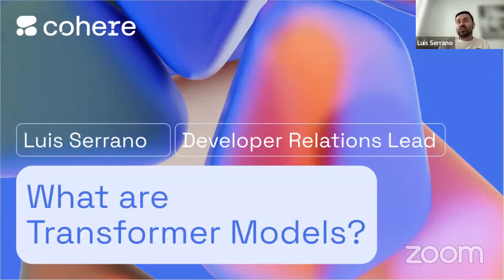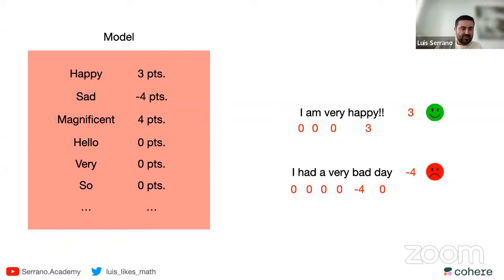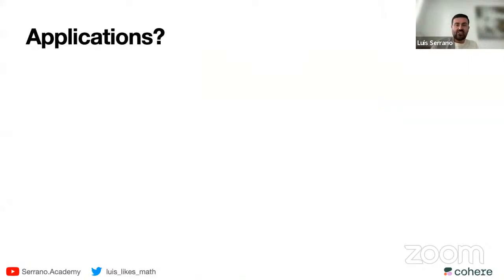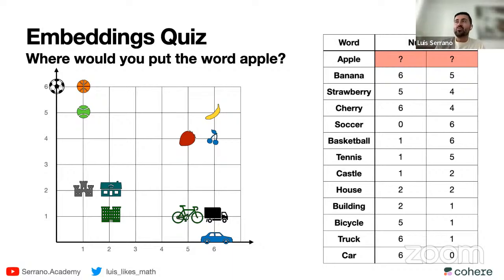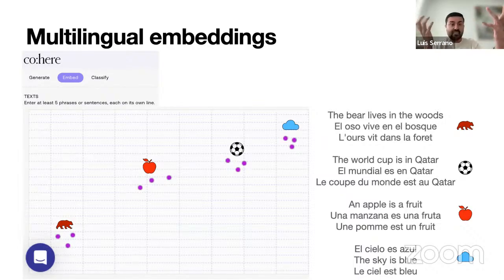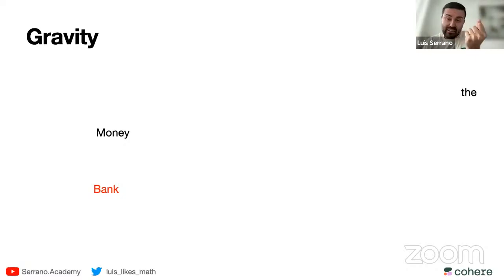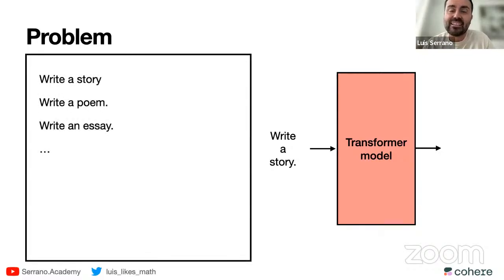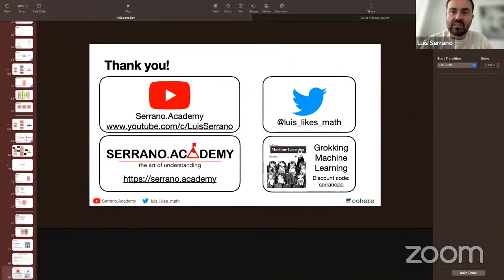CohereAIHack: Large Language Models for Real-World Applications - A Gentle Intro by Luis Serrano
CohereAIHack hackathon challenge participants to develop a solution that leverages Cohere's multilingual embedding to enhance communication, collaboration, and creativity among individuals and organizations.

Prizes: $2300 + 6500 Cohere API credits

This event is brought to you by AISaturdays Lagos and Cohere AI, in collaboration with AISaturdays Ibadan, AISaturdays Abuja, Arewa DataScience, CMU Africa Data Science club, Nithub Innovation Hub (co-located at the University of Lagos), University of Ibadan, and E-Health4Everyone.